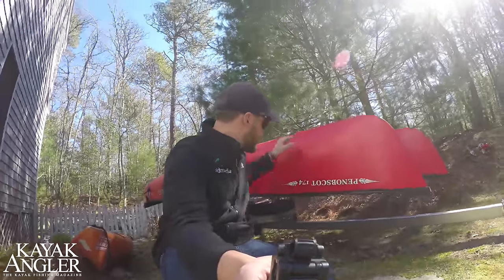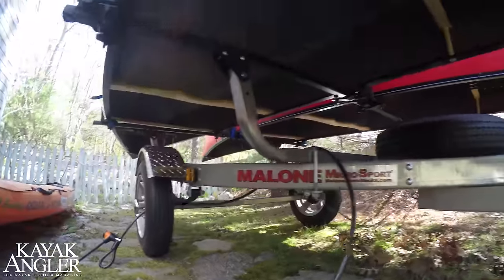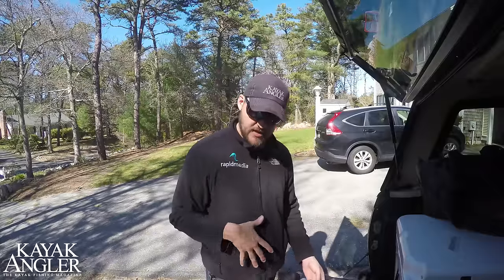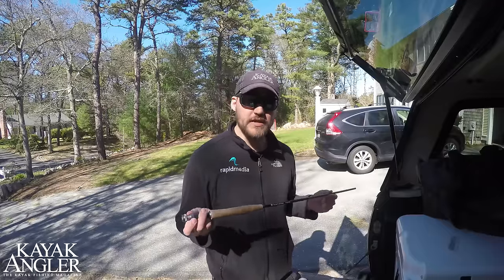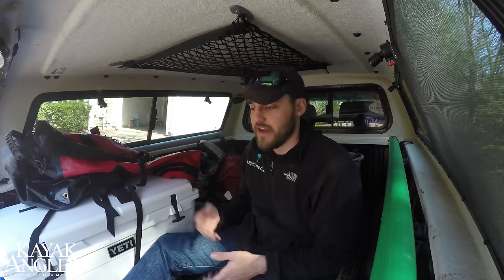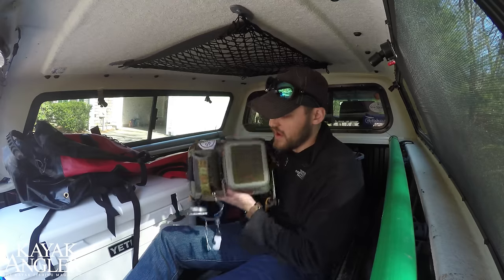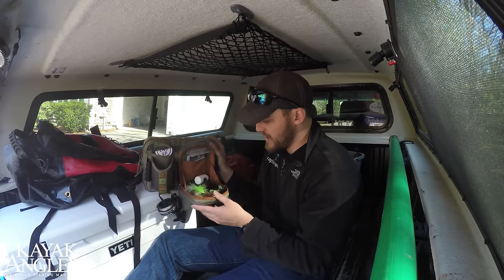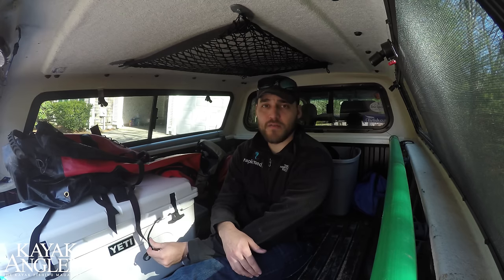How To Pack For That Epic Fishing Trip | Instructional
With a 100-mile, seven-day canoe trip just days away, Kayak Angler web editor Ben Duchesney is getting his gear together to join up with Robert Field, Mark Vlaskamp and Rex DeGuzman on the trip of a lifetime. Find out what he's bringing and how he's carrying it on the water to making planning your own dream trip easier than ever.

For more videos, how to articles, gear reviews and kayak fishing skills, check out Kayak Angler's